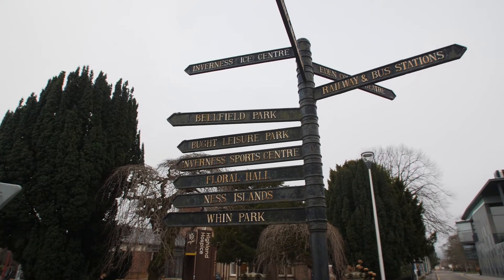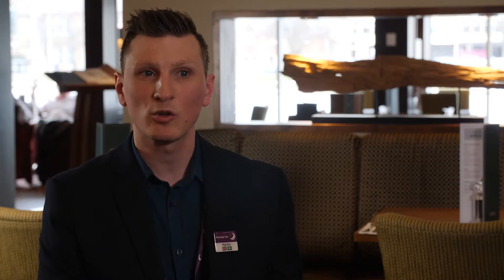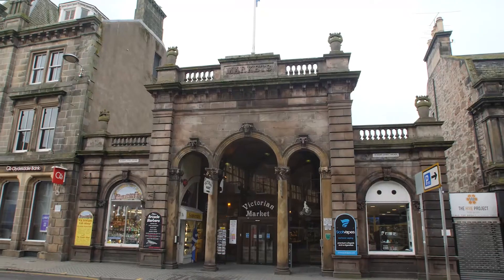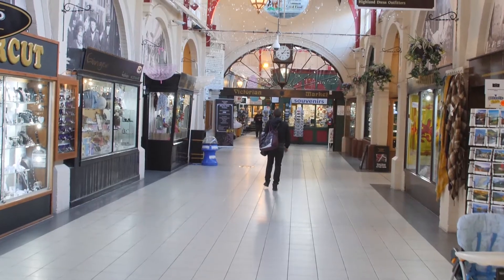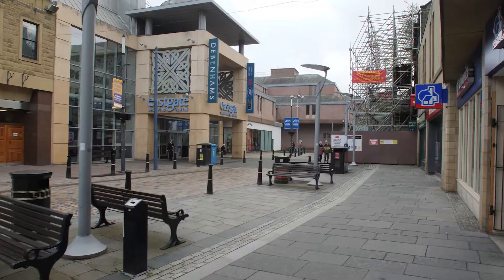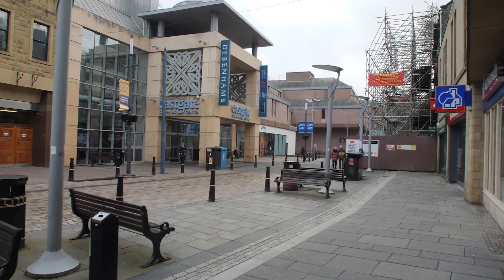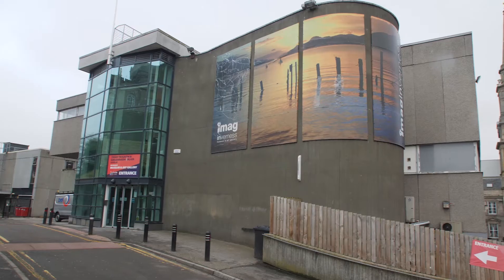Inverness Shopping – A Local Guide by Premier Inn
Come on a shopping spree with Martin from our Inverness River Ness Premier Inn. Your local guide takes you from Old Town to the Victorian Market and Eastgate Shopping Centre.